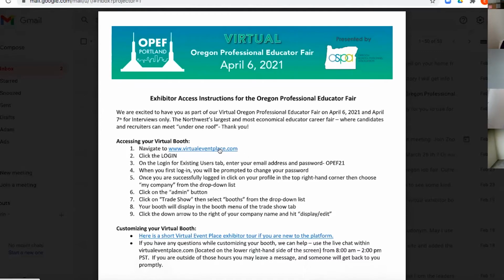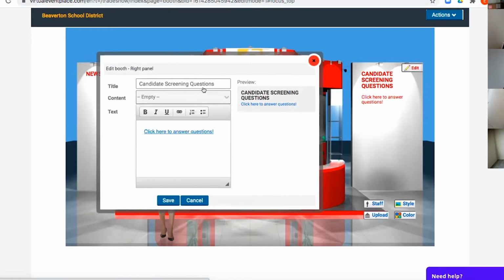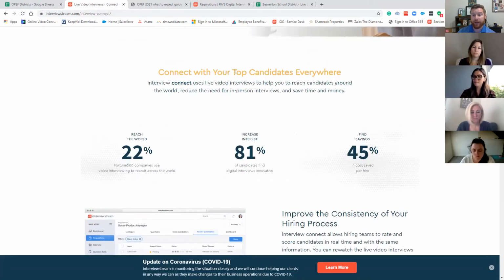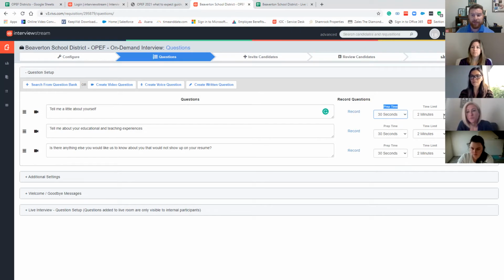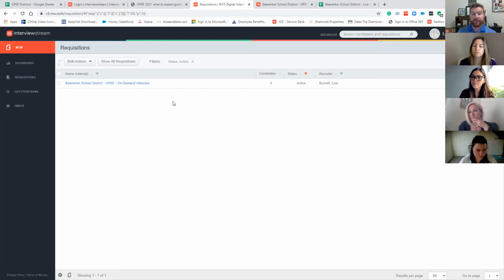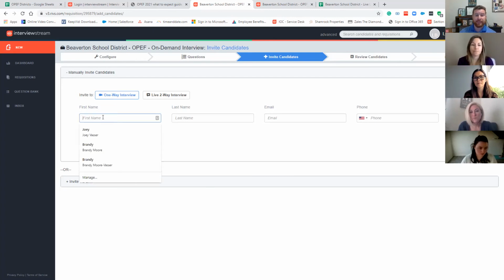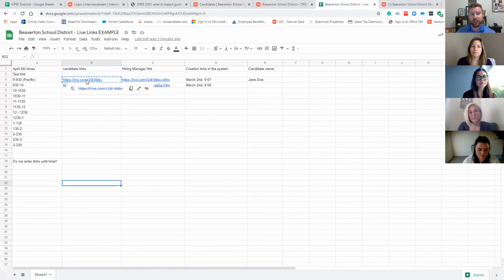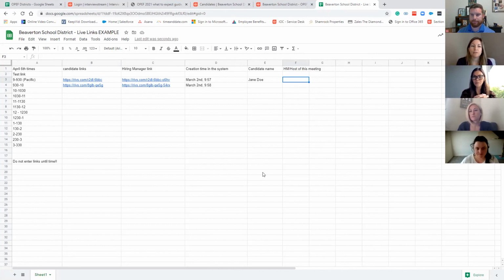OPEF Booth and interviewstream setup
Find out more about setting up your booth and the benefits of our new collaboration with Interviewstream.